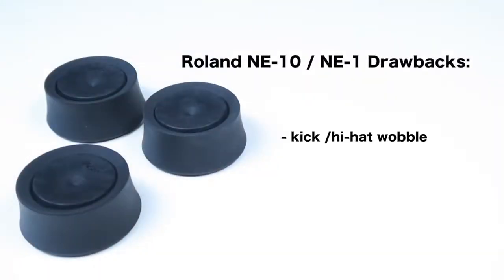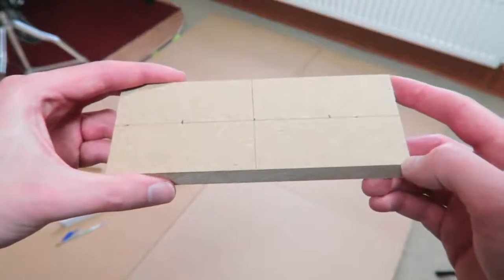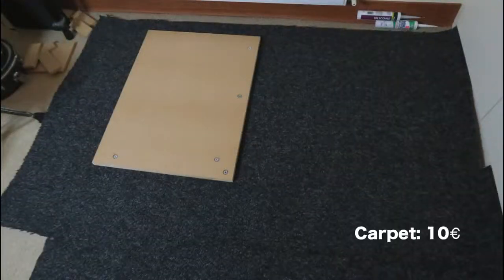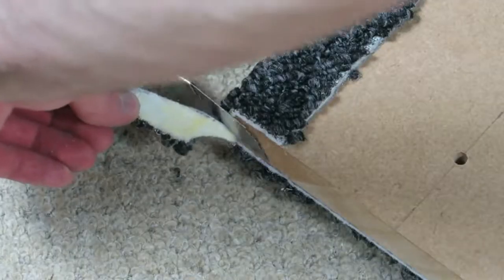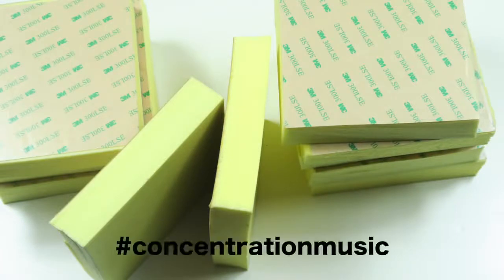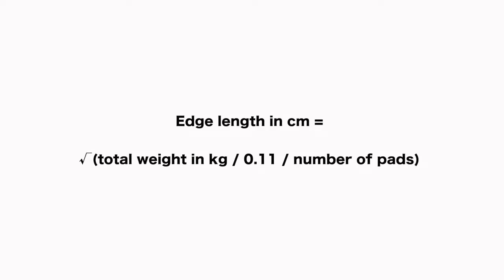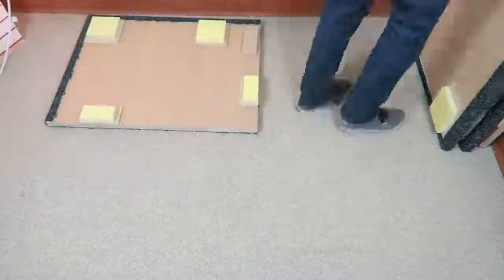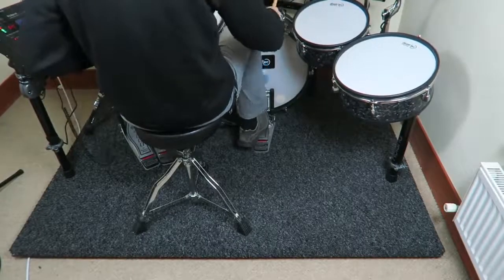드럼 & 악기 플레이트 진동 방지를 위한 Getzner 패드 솔루션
메이커 : Getzner
제품 :  Sylomer SR11

*상기 제품에 대한 문의사항이 있으시면 아래 연락처로 연락 주시기 바랍니다.
​(주)에스피씨테크놀로지